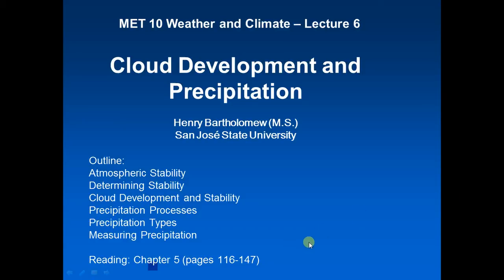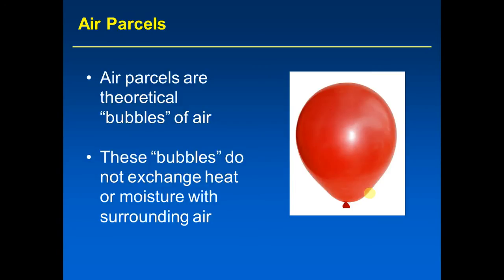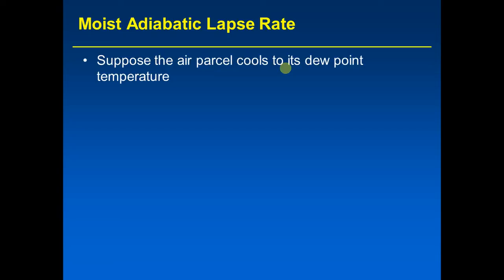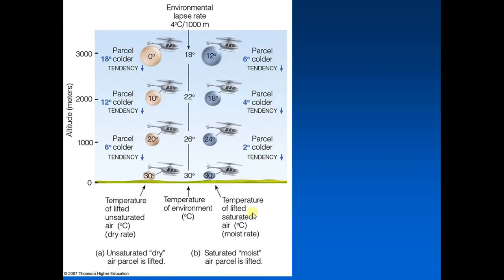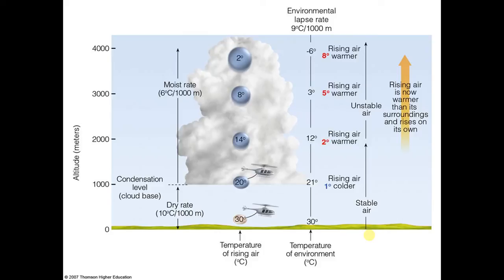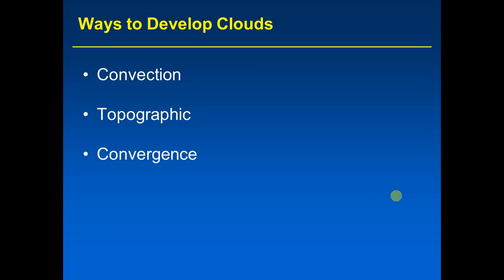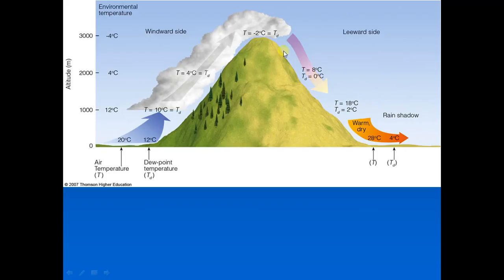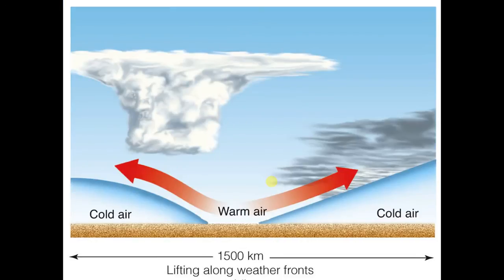METR 10 Lecture 6 - Part 1